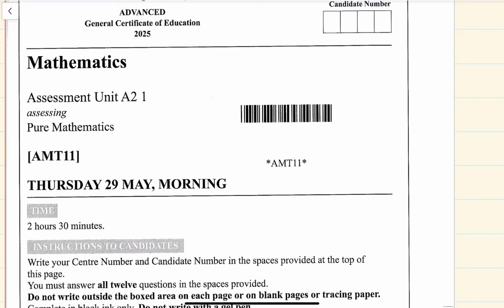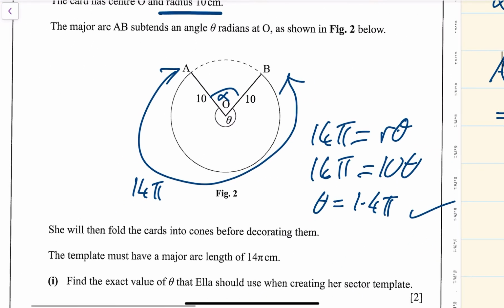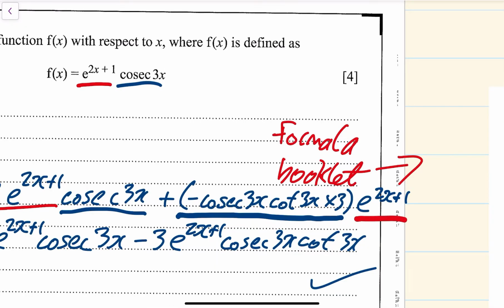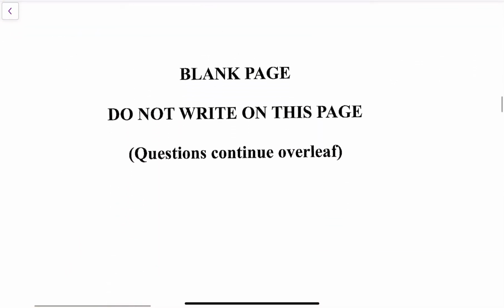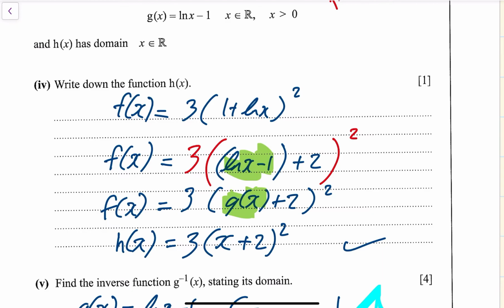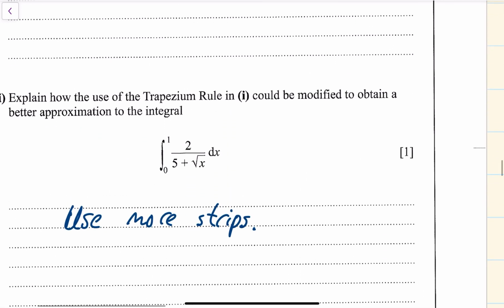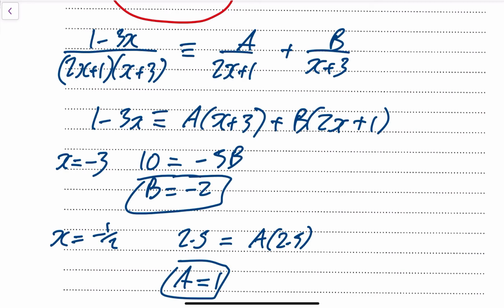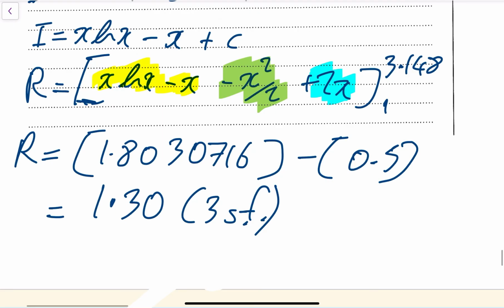Summer 2025 CCEA A-Level Maths A21 Pure Module – Full Past Paper Solutions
**CCEA A-Level Maths A21 Pure Module – Summer 2025 Full Past Paper Solutions (Calculator Paper)**

**Description:**
Master the **CCEA A-Level Mathematics A21 Pure Module** with our comprehensive video offering **full step-by-step solutions** to the **Summer 2025 calculator paper**. Whether you're studying **CCEA**, **OCR**, **AQA**, or **Edexcel**, this video is an excellent resource to sharpen your pure mathematics skills and exam techniques.

* Complete, question-by-question solutions to the A21 Pure Module Summer 2025 paper.
* Clear, detailed explanations of each method and concept.
* Problem-solving strategies tailored for calculator-based questions.

🧮 **Ideal for:**

* CCEA A-Level Mathematics students preparing for the A21 Pure Module.
* Students of OCR, AQA, and Edexcel looking for additional pure maths practice.
* Anyone aiming to improve their confidence and performance in A-Level maths exams.

* Deepen your understanding of core pure maths topics.
* Learn efficient techniques to tackle tricky exam problems.
* Boost your exam readiness with expert guidance on past paper solutions.